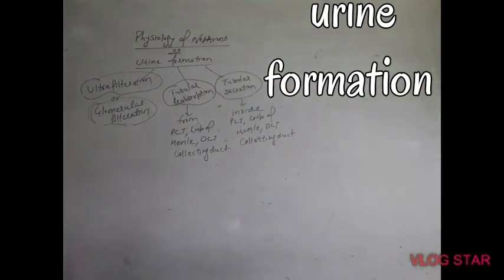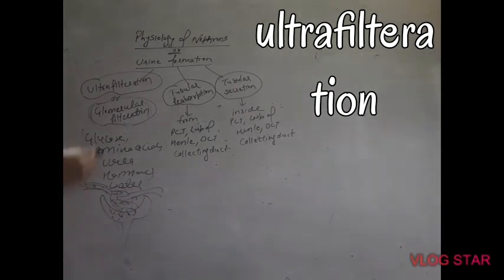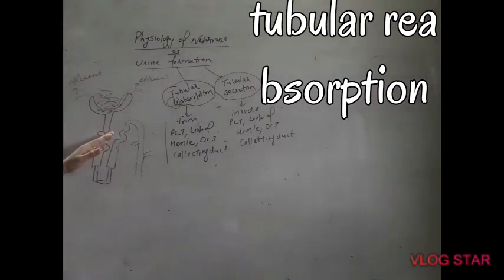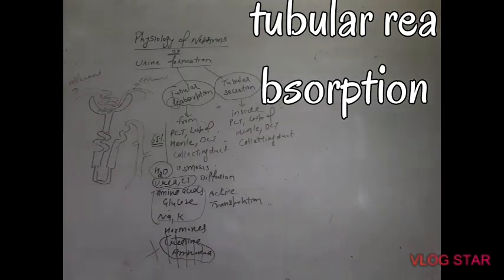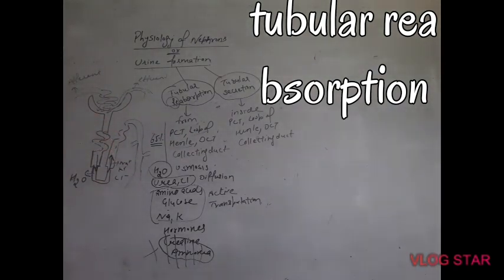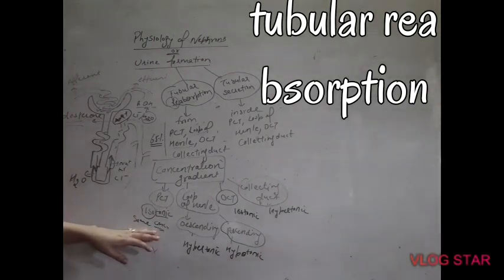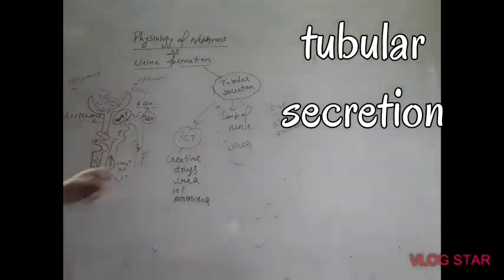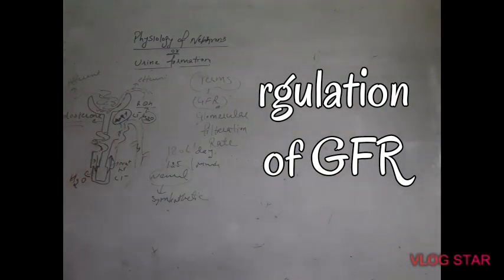11th# formation of urine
Detailed study of physiology of nephron